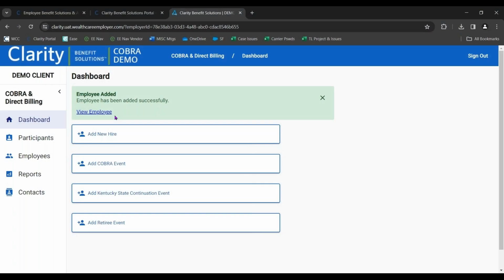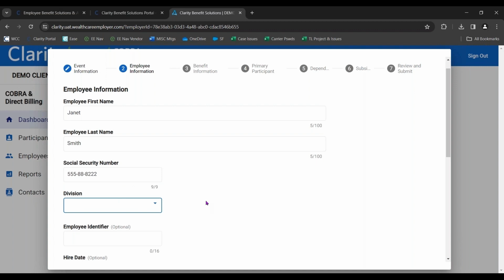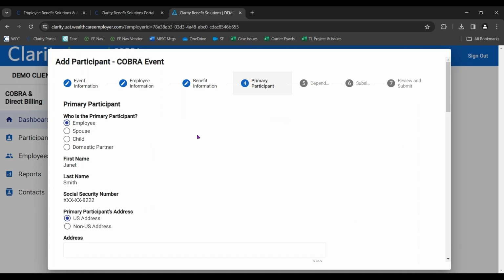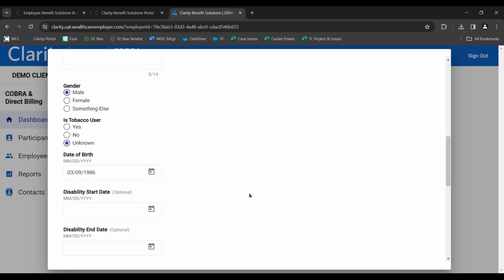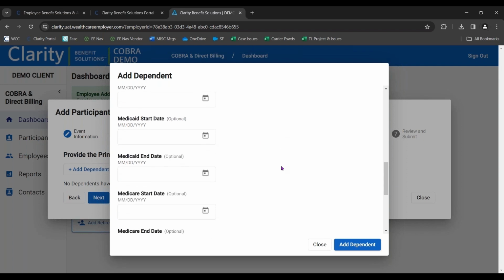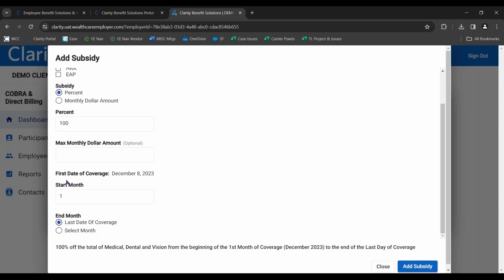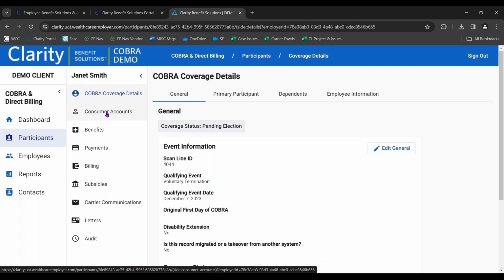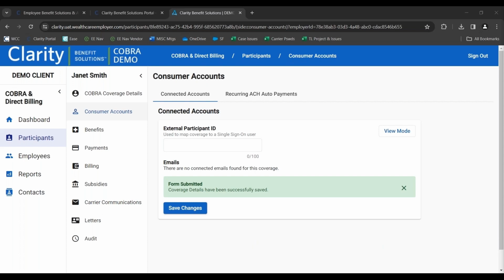COBRA Overview | 7 Steps to Handle Federal COBRA and State Continuation Events Smoothly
In this episode, we’ll guide you through the essential steps for processing qualifying events, covering Federal COBRA, State Continuation, Mini COBRA, and Direct Bill. From initiating the event to setting up subsidies and portal access, we’ll take you through seven key steps to ensure accurate processing. Learn how to add participant information, select coverage options, manage dependents, and finalize the setup smoothly. Let’s get started!

Timestamps
00:00 Introduction to Processing a Qualifying Event
00:13 Choosing the Correct Tile
00:35 Adding Participant Information
00:52 Employee Information and Coverage Options
02:05 Primary Participant Details
03:15 Adding Dependents
04:15 Subsidy Setup
05:10 Review and Submit
05:27 Final Steps and Member Portal Access

Discover Clarity Benefits Solutions here:
Clarity Benefit Solutions

Clarity Benefit Solutions - YouTube

Twitter :  Clarity Benefit Solutions (@ClarityBenefit)
LinkedIn : Clarity Benefit Solutions | LinkedIn